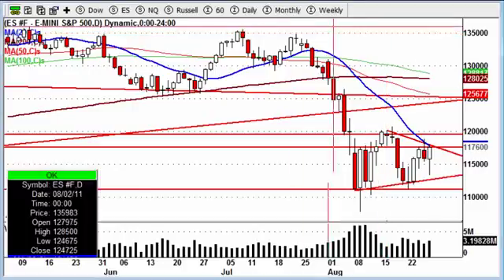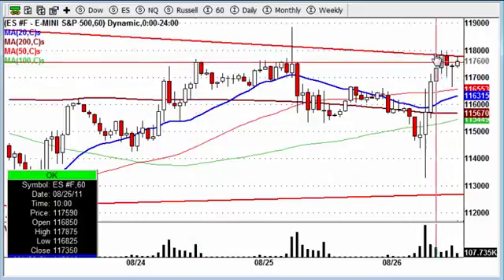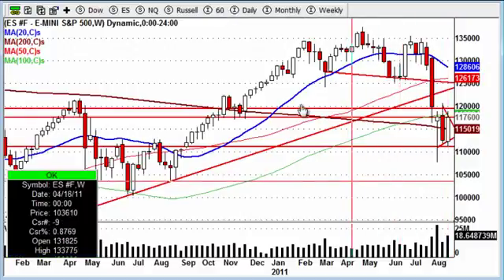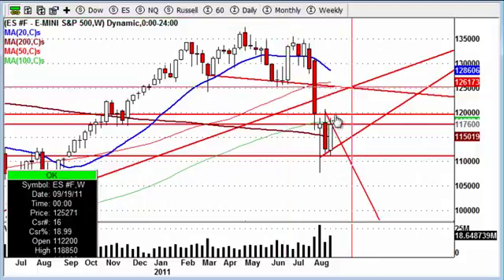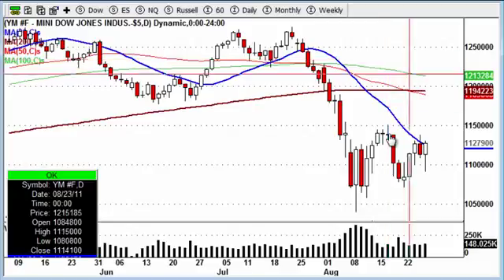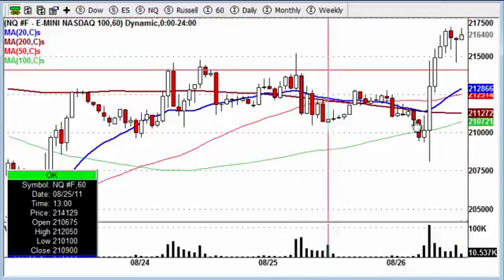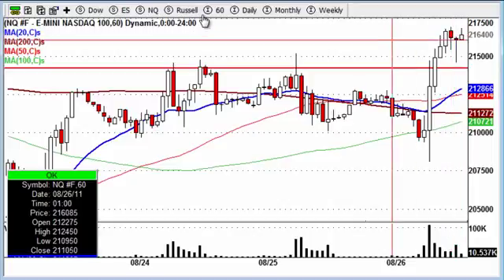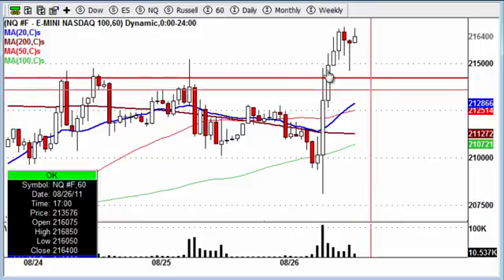Markets show strength into Fridays close.  Continued upside potential next week.